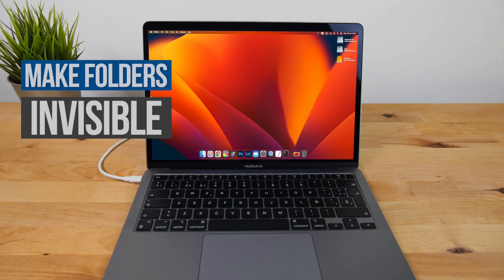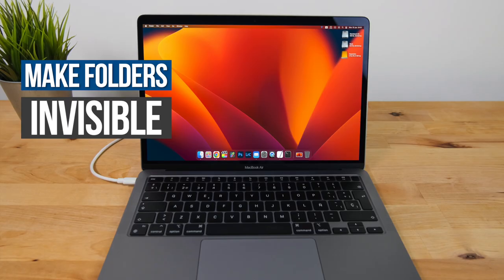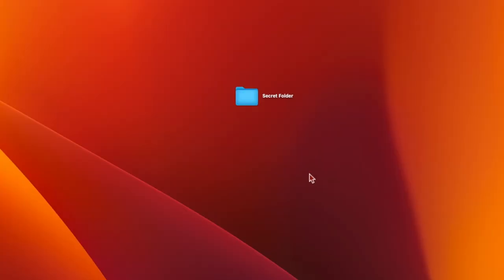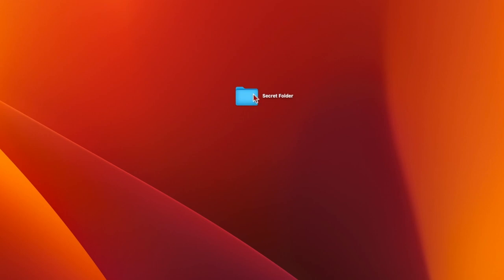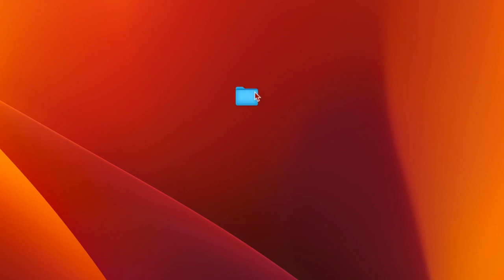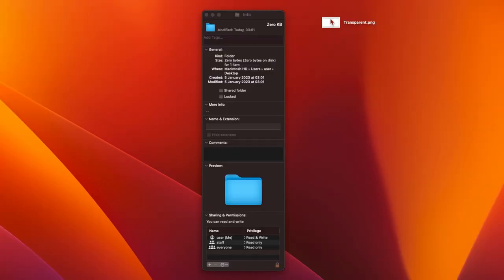How to Create Secret Invisible Folders on your Mac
In this video I explain how to create secret, invisible folders on your Mac desktop.